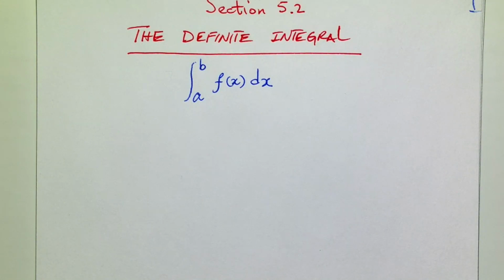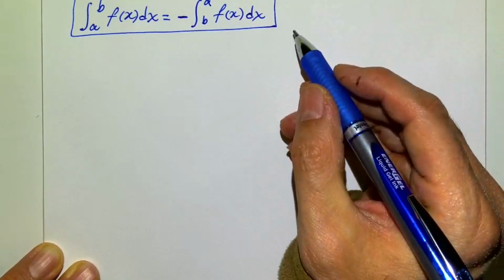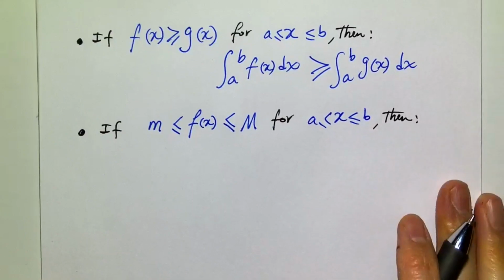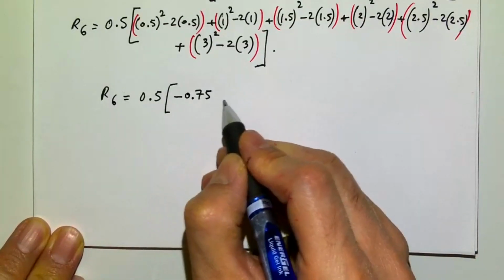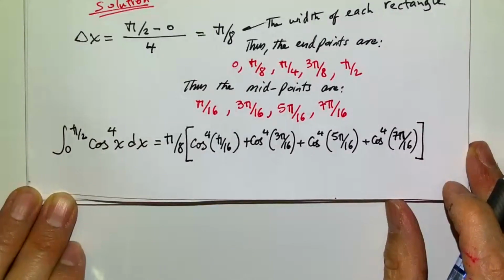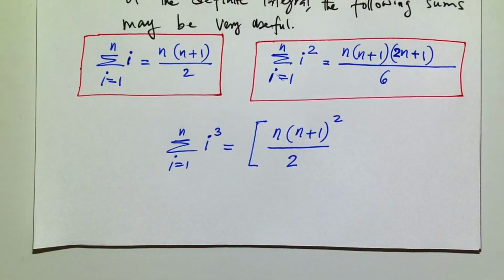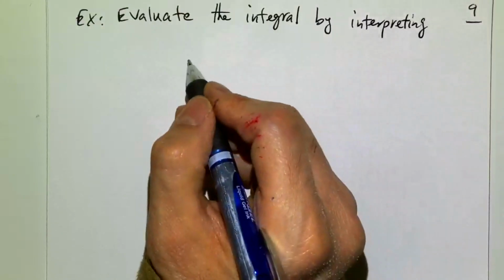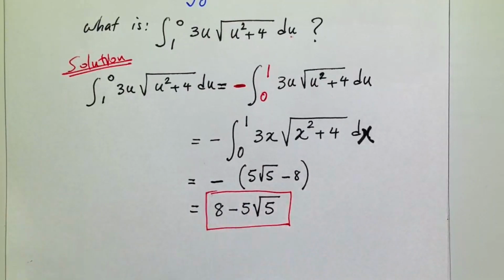MATH 181_Section 5.2